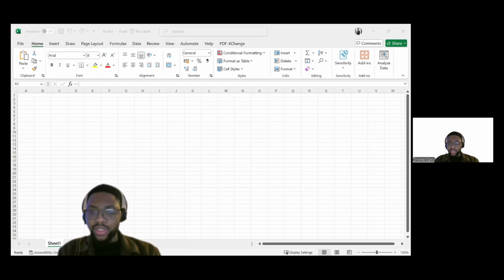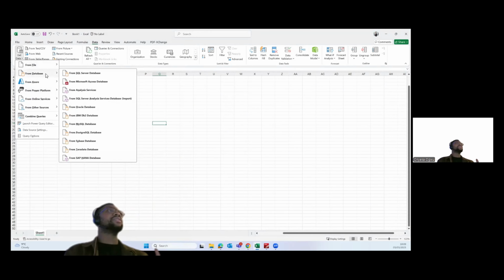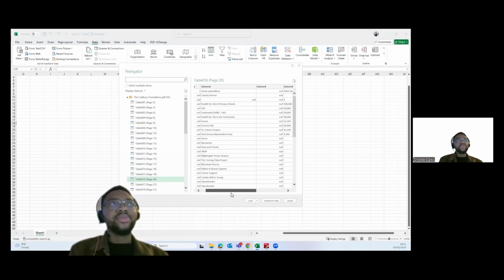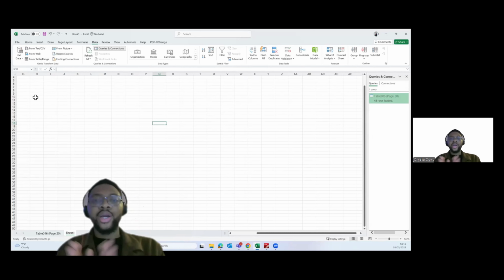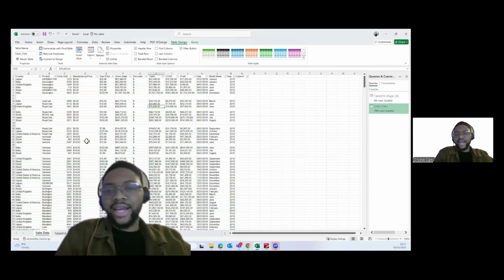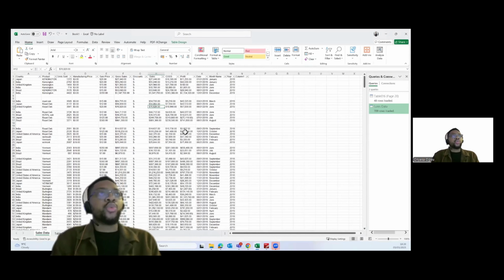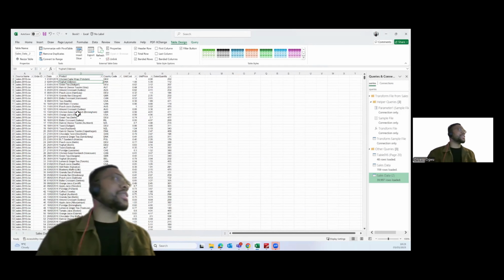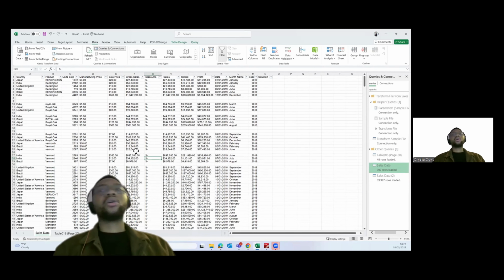Day 3 | 31 Day Excel Marathon | Importing data into excel from PDF, text file or folder